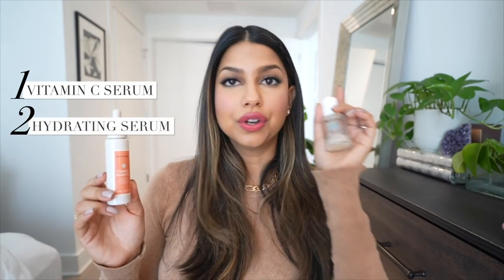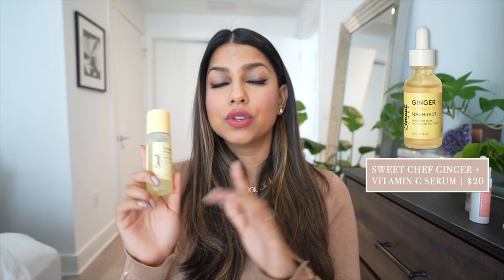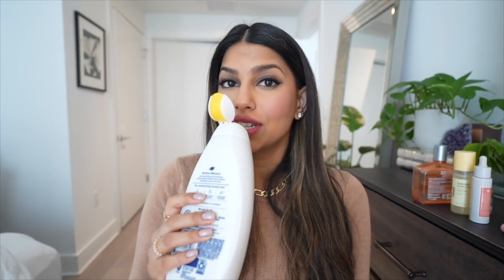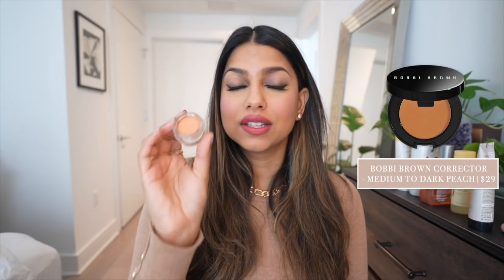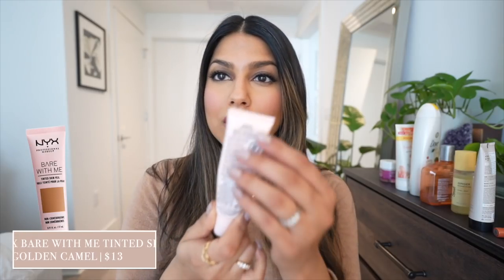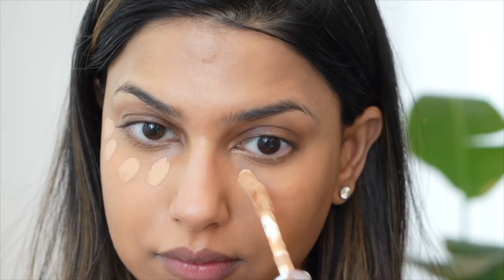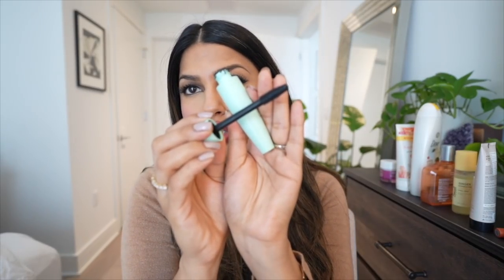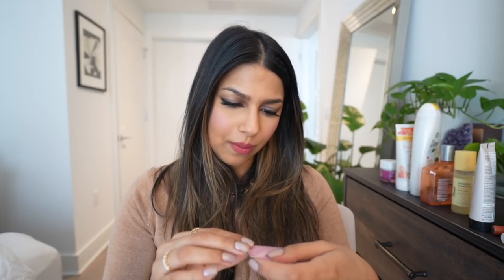NEW Drugstore BEAUTY Favorites!! AMAZING Skincare + Makeup!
♥ Hi famm!!
Sharing some of my new must have drugstore skincare and makeup products - hope you enjoy this video!
xox,
Arshia

Products Mentioned:
Aveeno Calm + Restore Triple Oat Serum

Neutrogena® 12 oz. Healthy Scalp Clarify & Shine Shampoo with Pink Grapefruit

Dove® 22 fl. oz. Glowing Body Wash in Mango Butter and Almond Butter

e.l.f. Color Correcting Stick, Correct Dark Circles (Deep Skin Tones)

NYX Professional Makeup Bare With Me Tinted Skin Veil Lightweight BB Cream

Physicians Formula® 0.3 oz. Organic Wear® Sculpting Bronzer in Mocha

e.l.f. Cosmetics Ride Or Die Lip Balm

[Ebates: How I earn cash back on most online purchases]